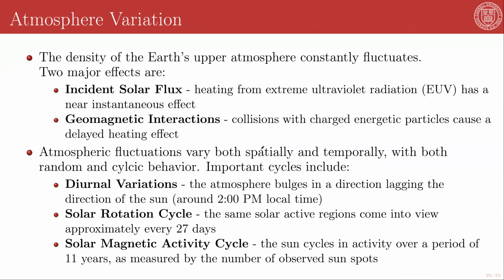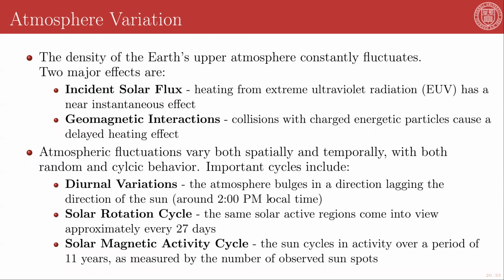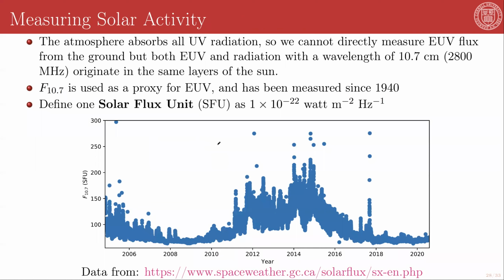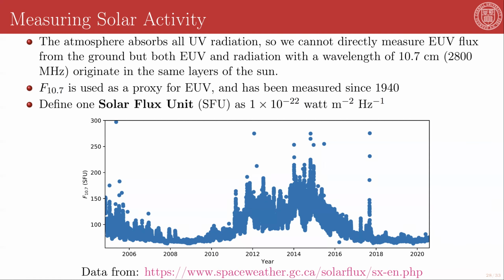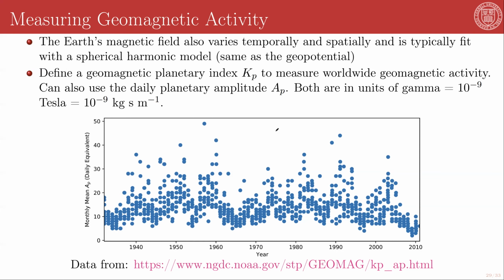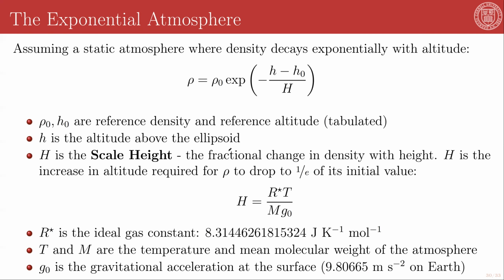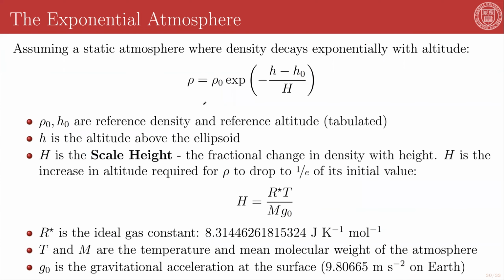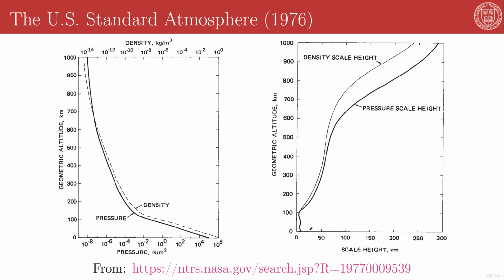10 - 8 - Modeling the Atmosphere